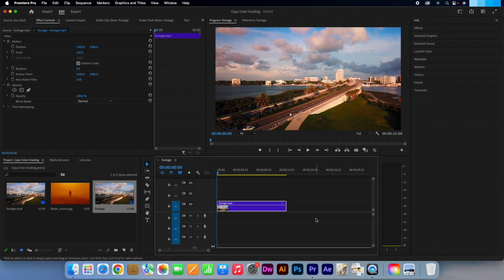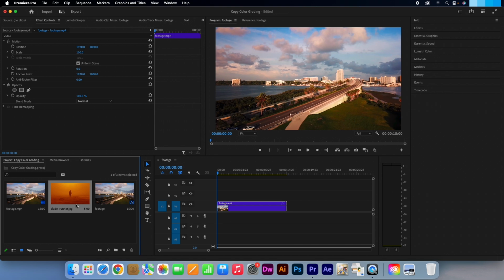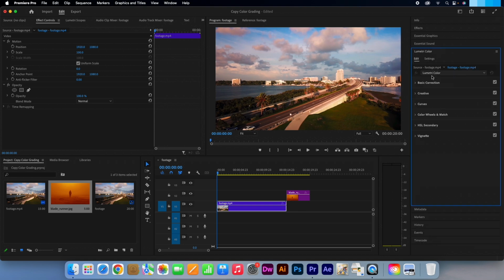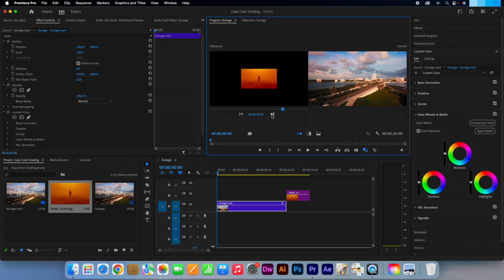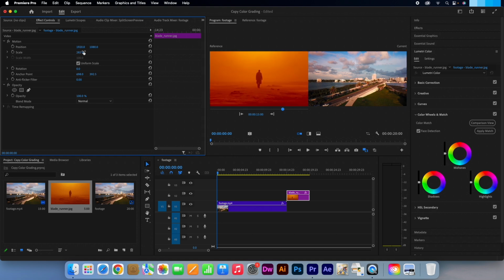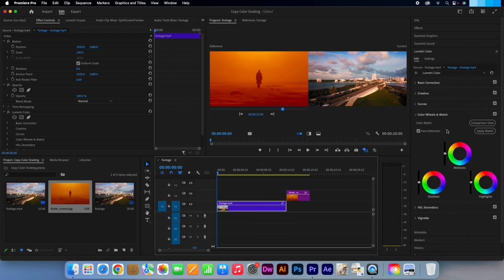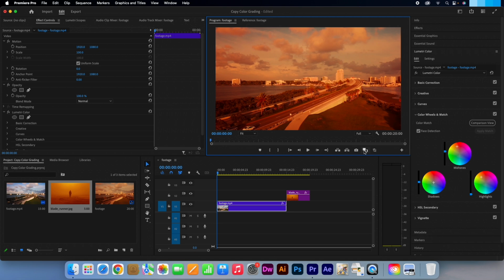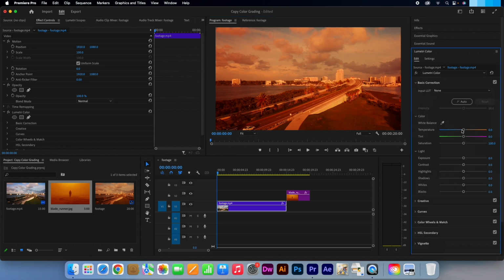Quickly copy COLOR GRADING from a video or image in Premiere Pro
In this video you will learn how to copy color grading from an image or video clip and then apply it to your own project.